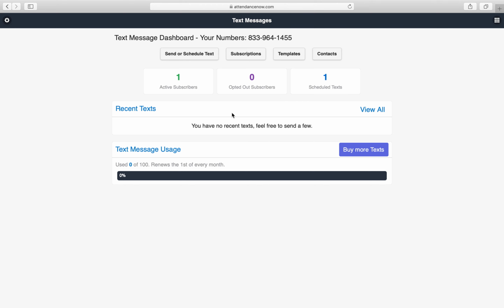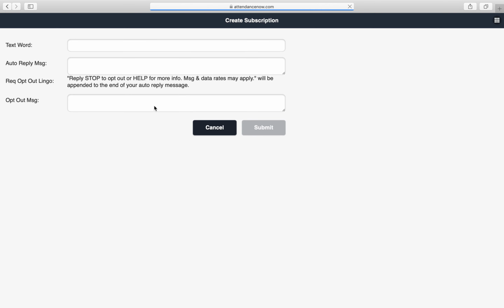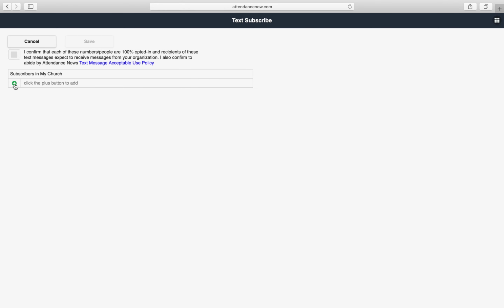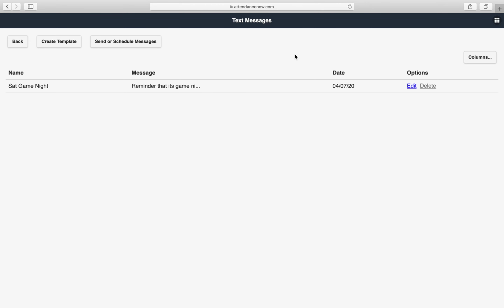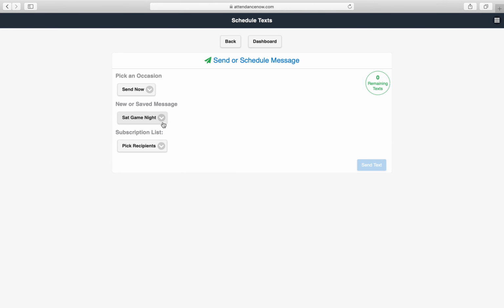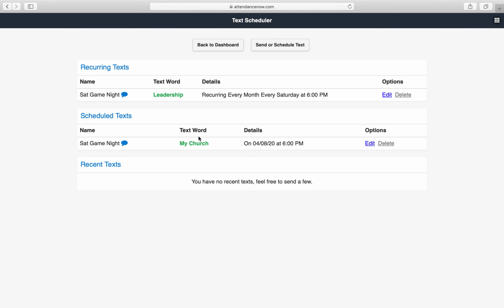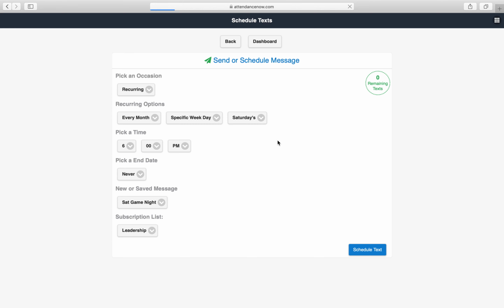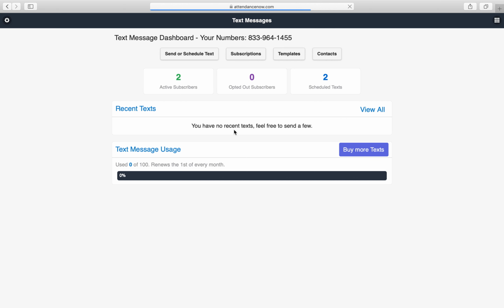Text Messages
Text Message App - Text Message Tutorial